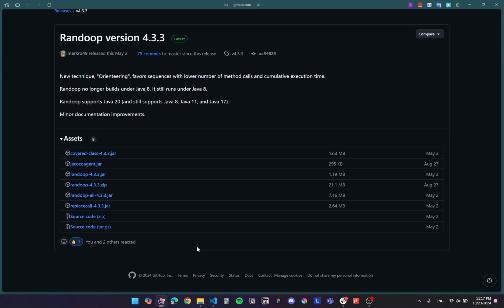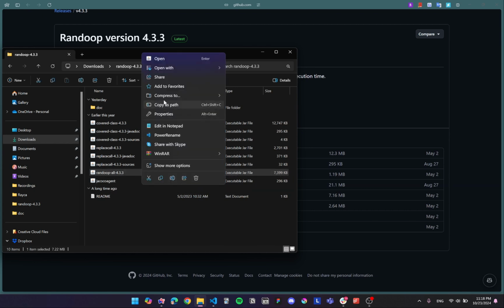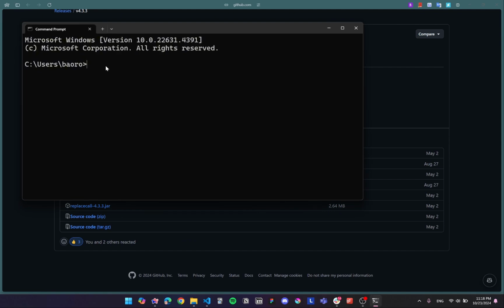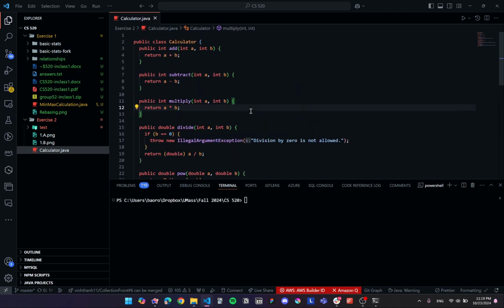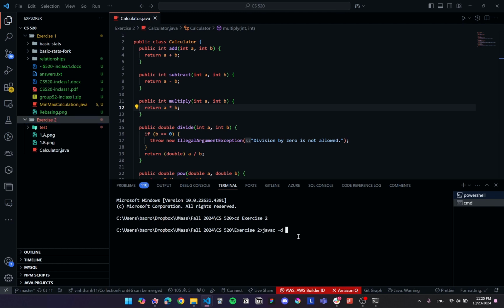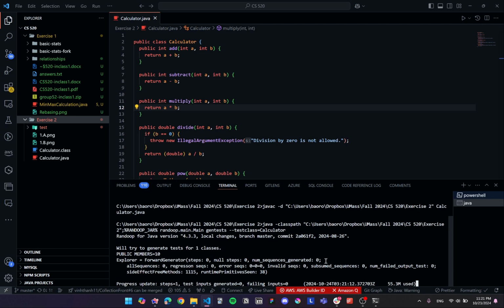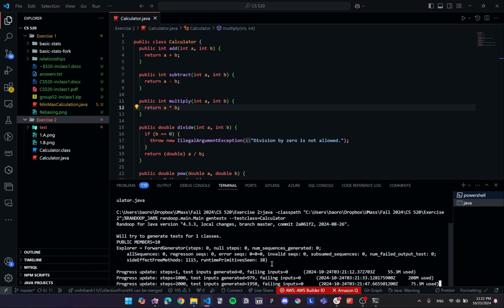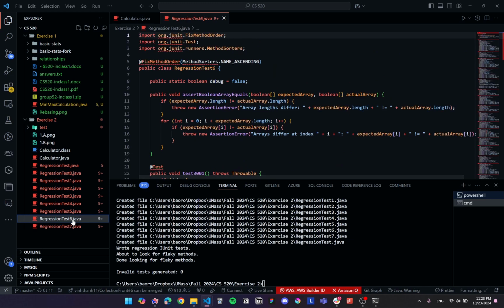Randoop Tutorial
How to use Randoop to automatically generate unit tests for your Java code :D